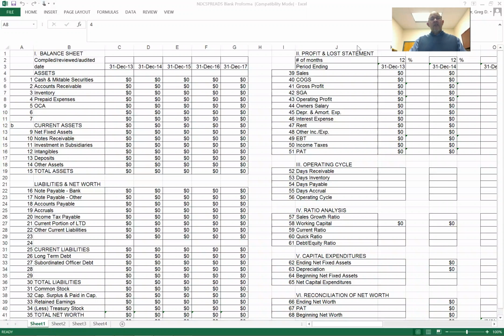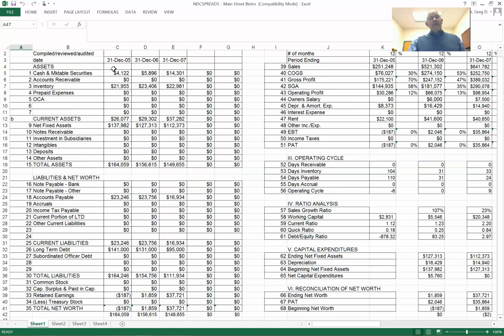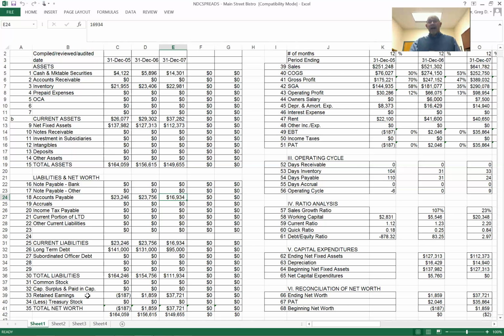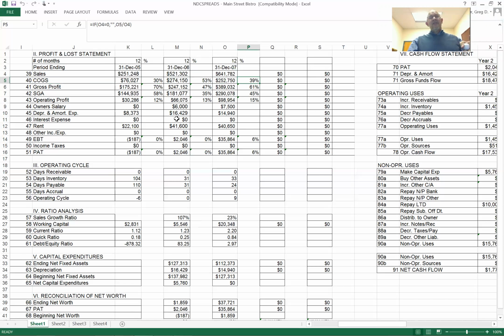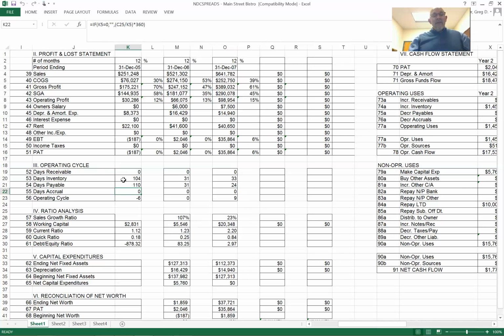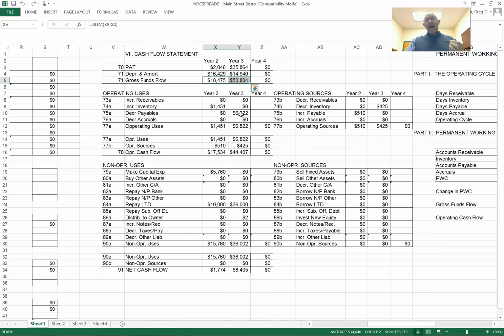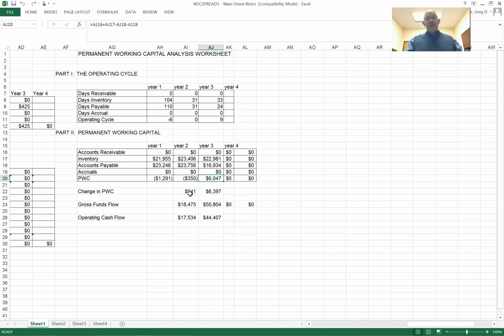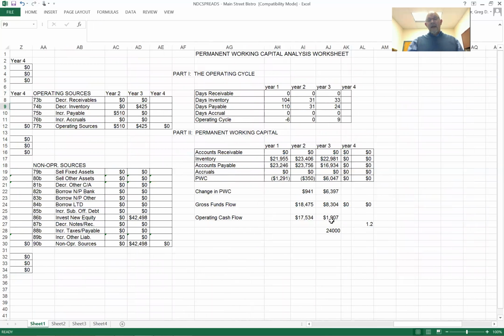NDC Spreadsheet Cash Flow Eval.